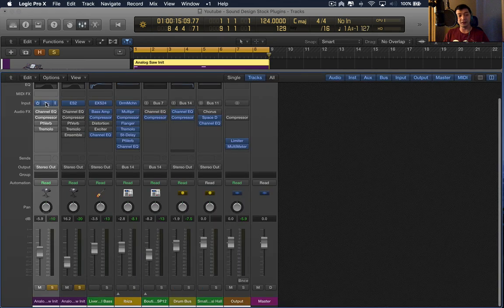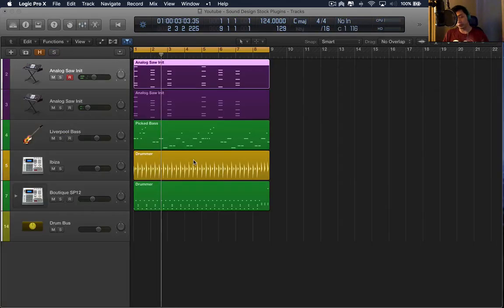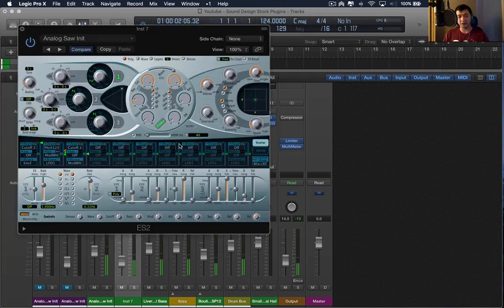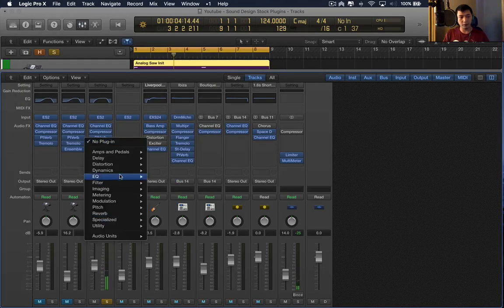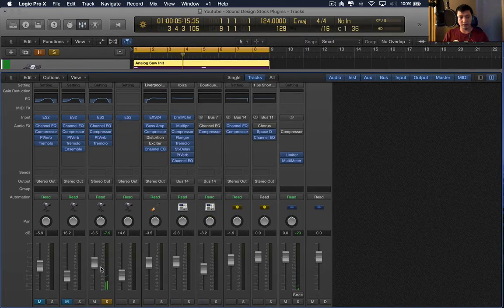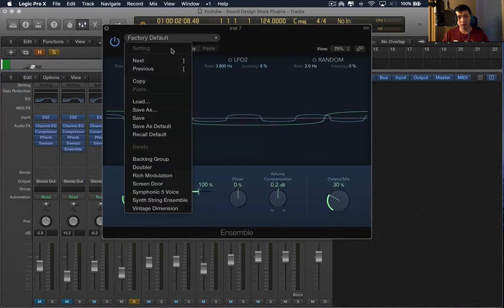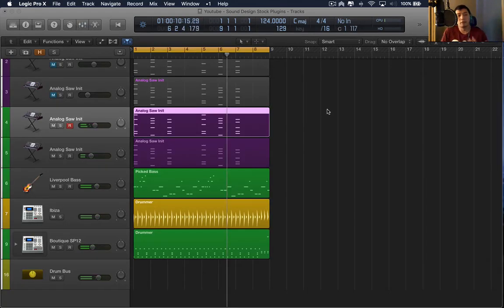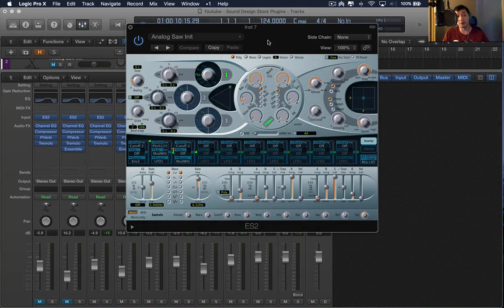Logic Pro X Basic Sound Design Using Stock Plugins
Would you mind adding me on these social media things so we can keep in touch?